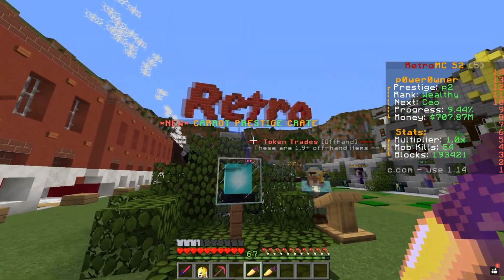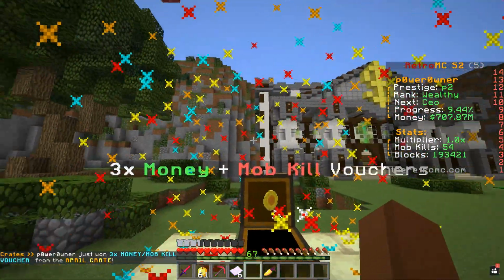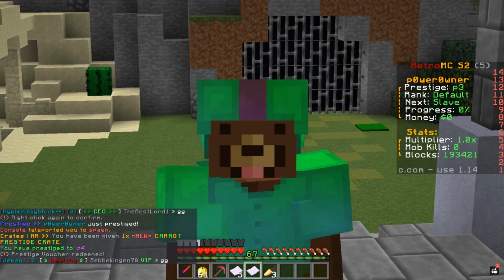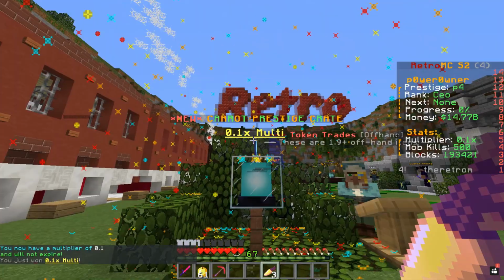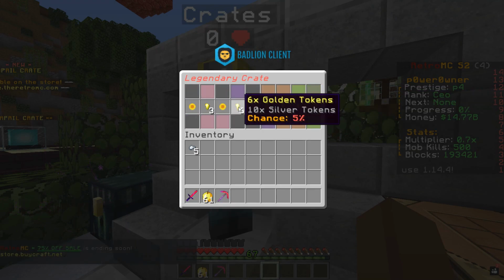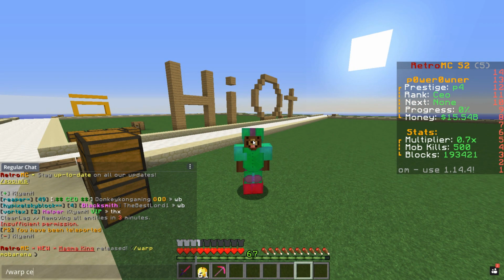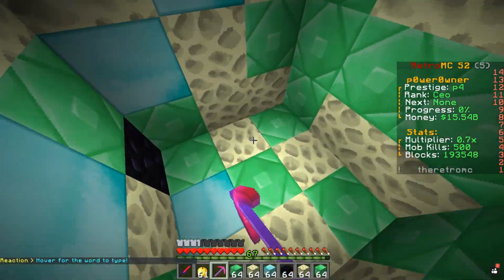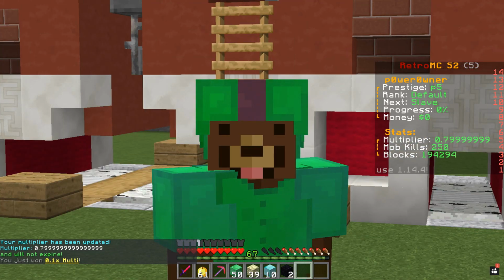WE MANAGED TO PRESTIGE 5 TIMES!! | Minecraft Prison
MINECRAFT PRISON | So today we had our first prestige... and 4 more.